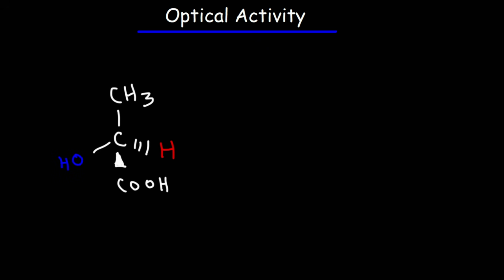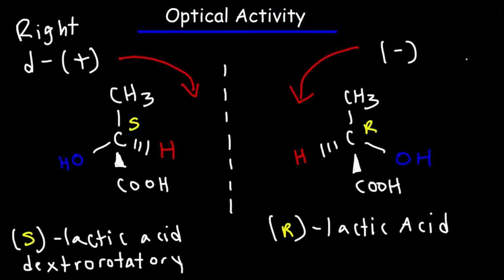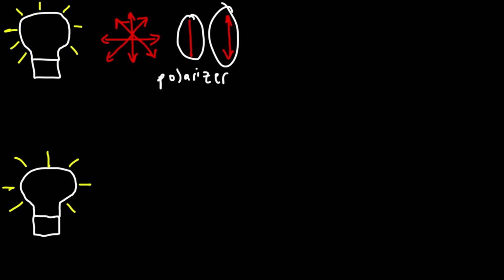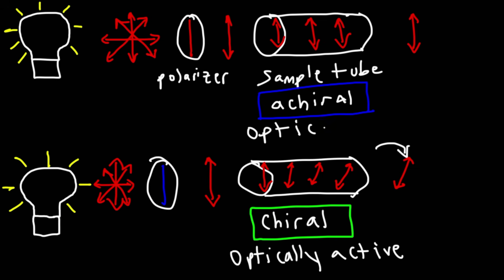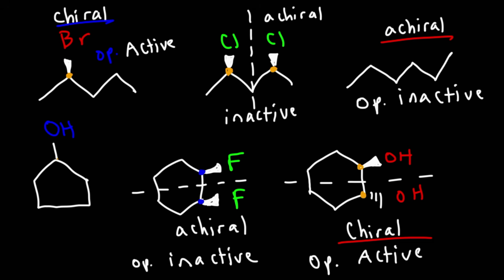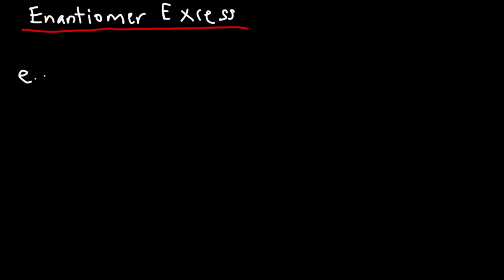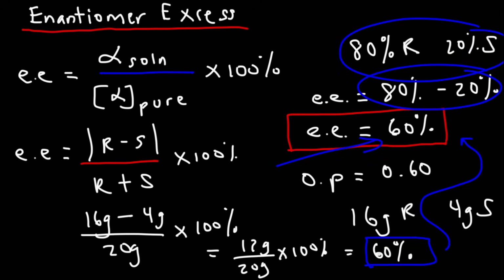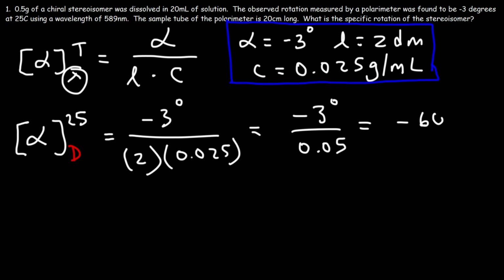Optical Activity - Specific Rotation & Enantiomeric Excess - Stereochemistry Youtube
This organic chemistry video tutorial explains how to calculate the specific rotation of an enantiomer given the observed rotation, the pathlength, and the concentration of the solution.  It discusses how to determine if a molecule will show optical activity based on its chirality.  It also provides the formulas needed to calculate the optical purity and enantiomeric excess.  Those formulas can be used to calculate the relative percentages of the R and S isomers.